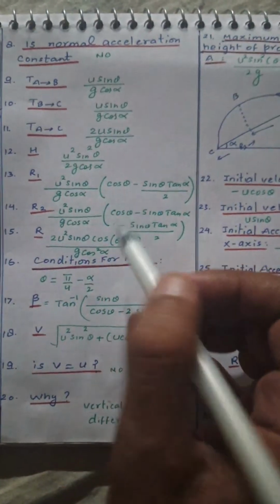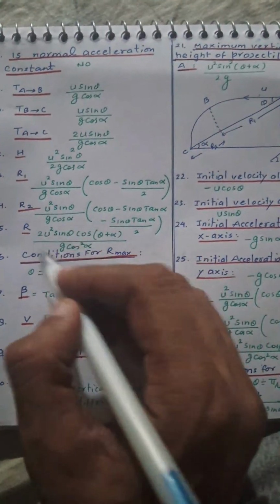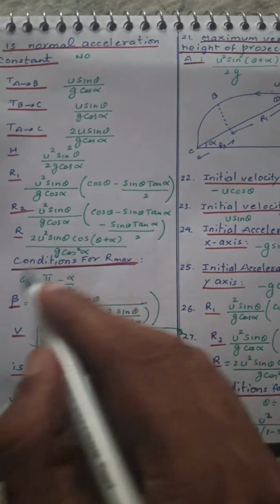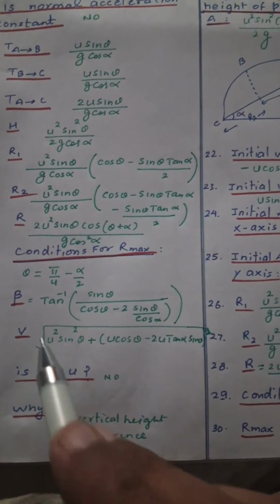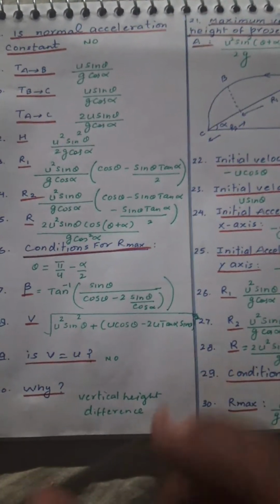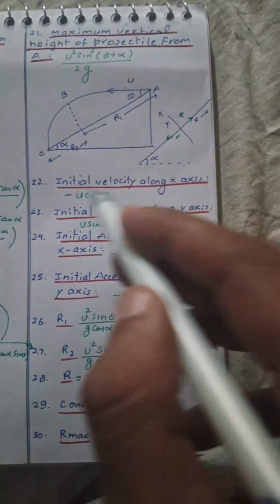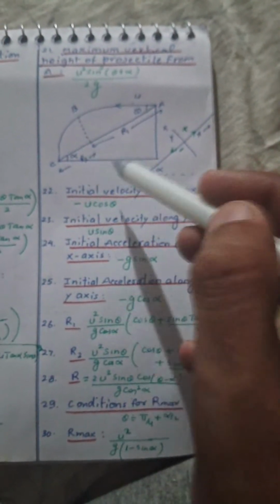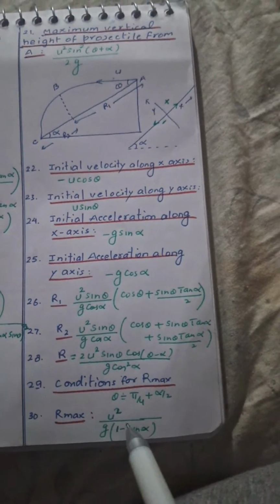acharya vishvendra is live